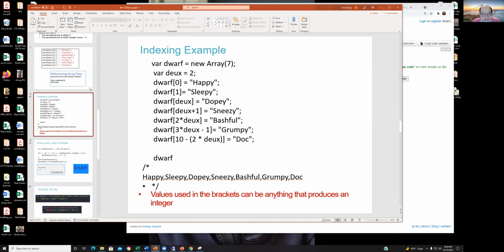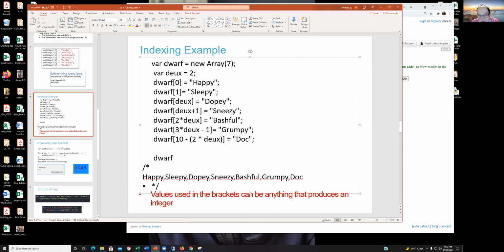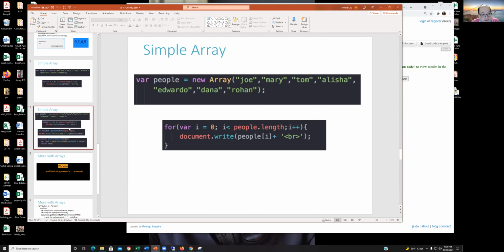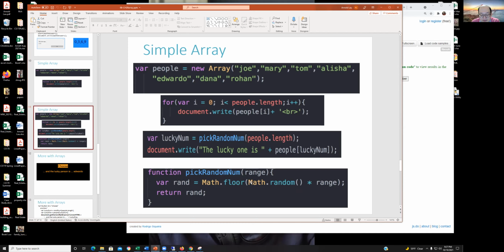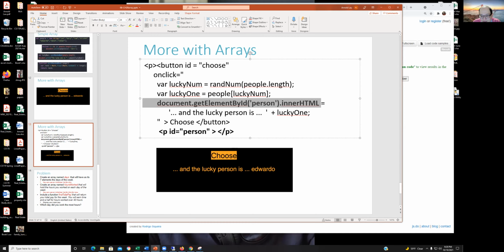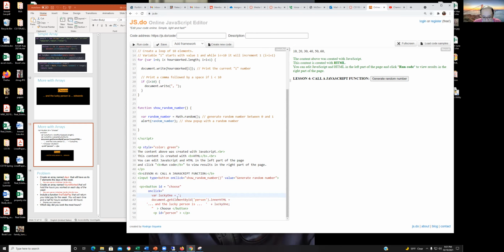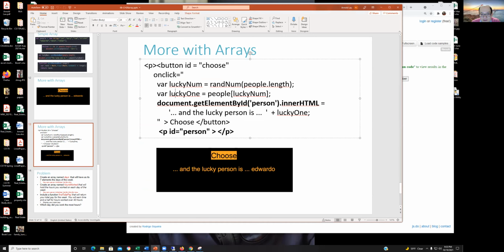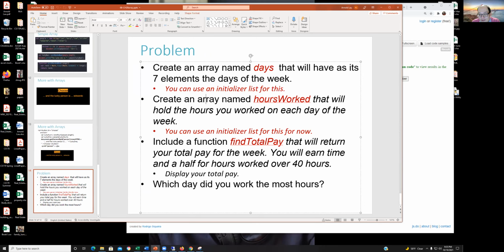Rutgers CS170 chapter 20 javascript arrays part 2